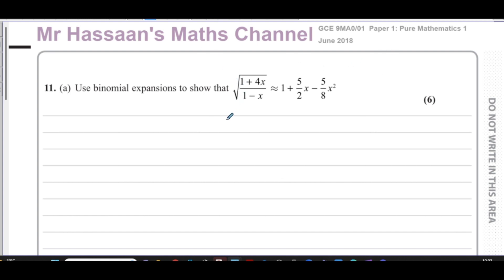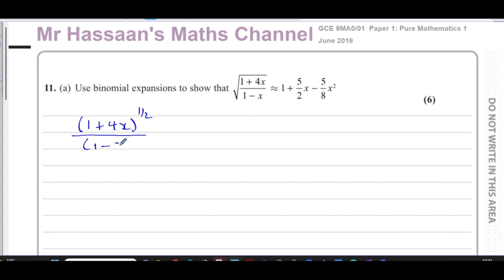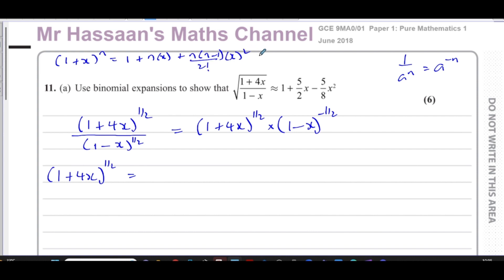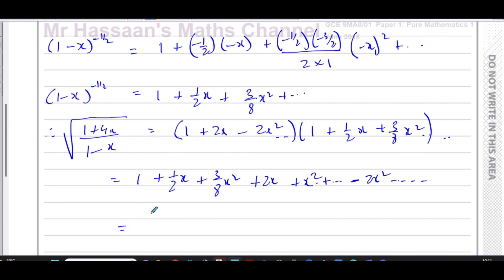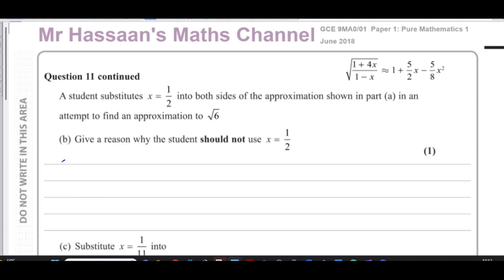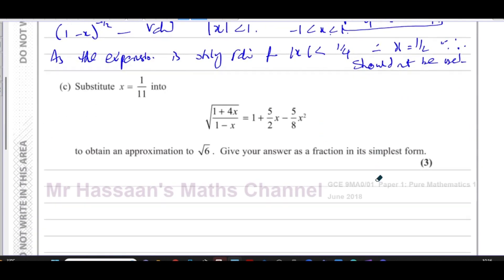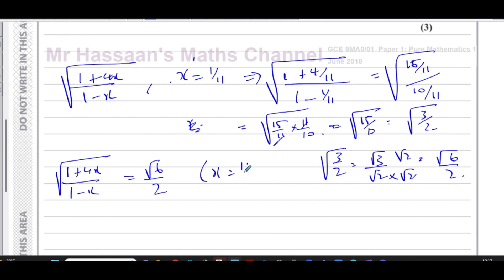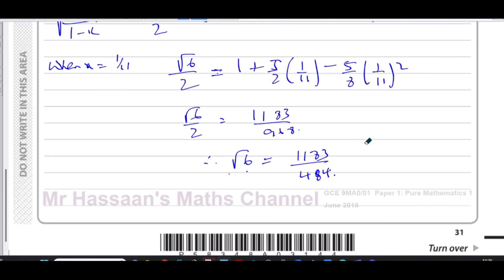[P4], Edexcel, (GCE), 9MA0/01, A2, (UK), June 2018, Q11, Binomial Expansion, Approximation